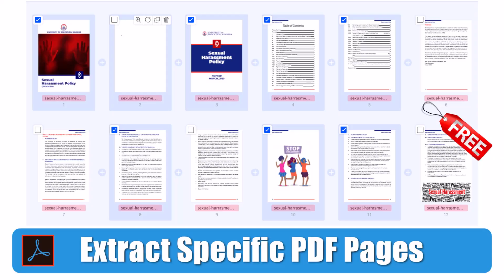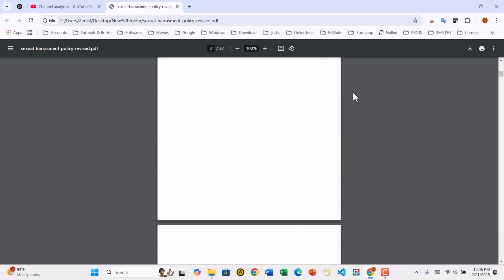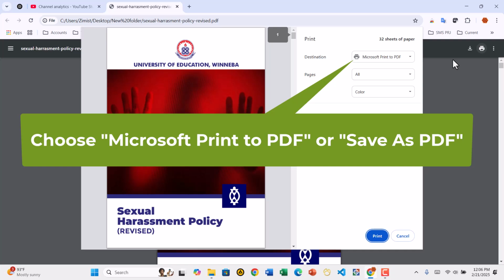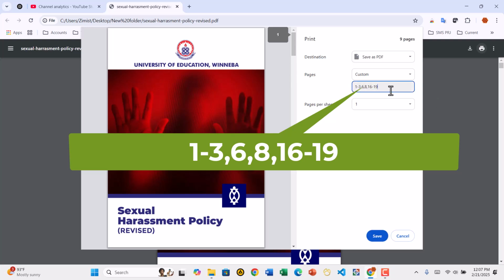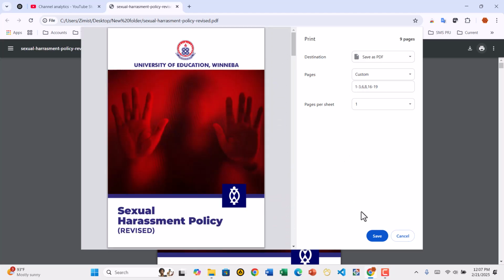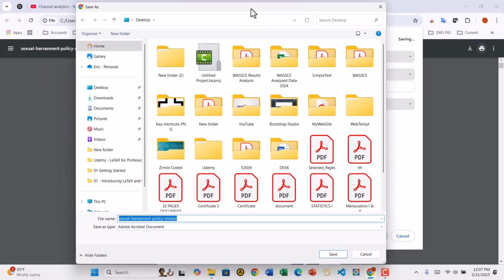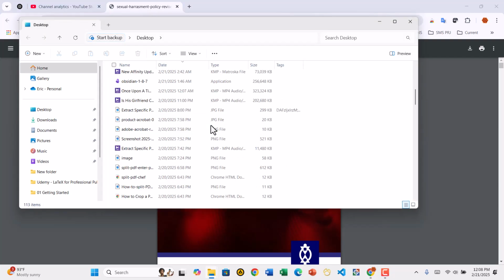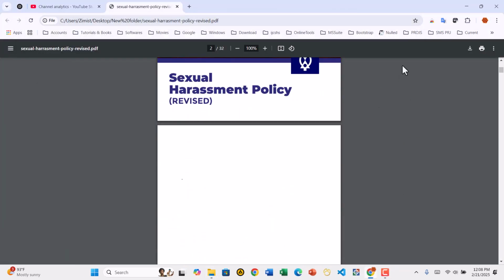Extract FAST Specific PDF Pages IN BROWSER!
Learn how to extract specific PDF pages in your browser (Chrome, Edge, etc) quickly and easily! In this tutorial, we'll show you a simple trick to extract individual pages from a PDF file without having to download any software or extensions. This method is perfect for those who need to extract pages from PDFs on a regular basis. With this technique, you can extract PDF pages in just a few clicks and get on with your work. So, if you're tired of dealing with bulky PDF files and want to learn how to extract specific pages in your browser, then this video is for you!